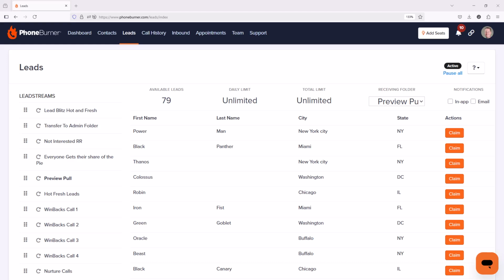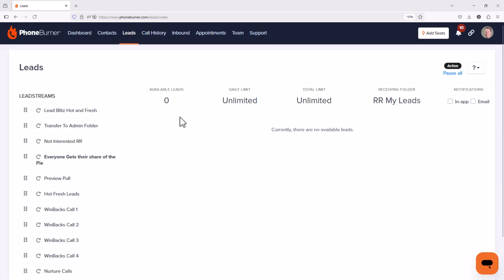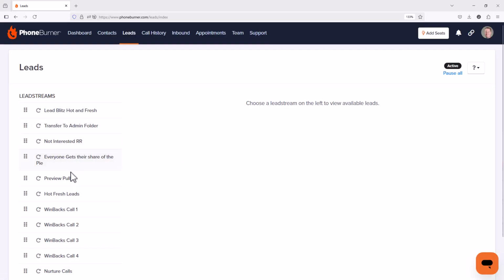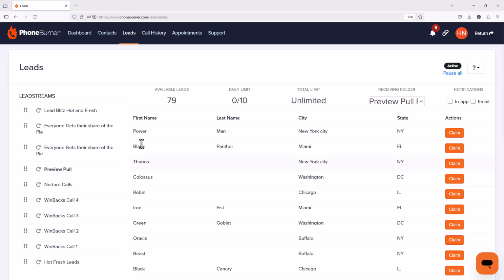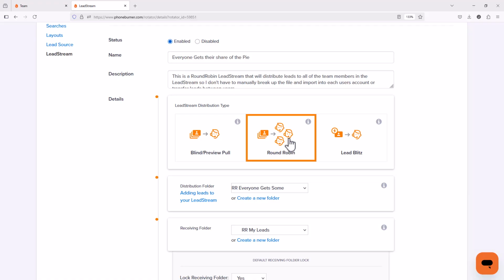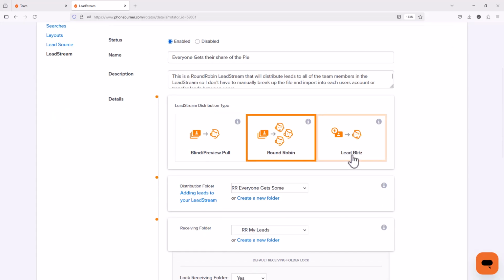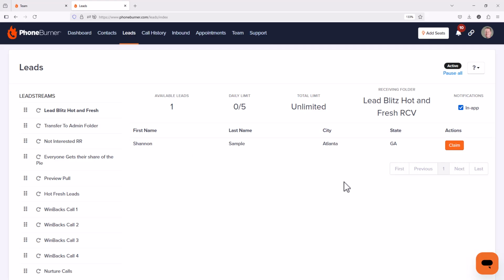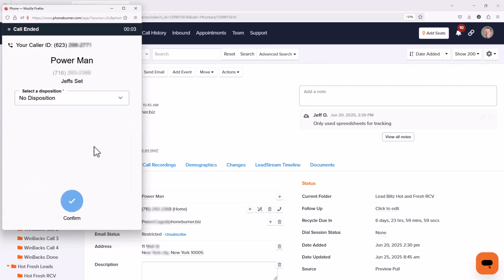LeadStream Types Overview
**✅ Summary:**

This training video provides an overview of the different types of lead streams available in **PhoneBurner** through the **LeadStream** feature. It covers four primary types:

2. **RoundRobin** – Automatically distributes leads evenly among assigned team members without the need for manual splitting.
3. **Lead Blitz** – Notifies all assigned users when a lead is added to the stream; the first to claim it gets the lead, promoting fast follow-up.
4. **Preview Pull** – Allows users to view available leads and choose which ones to claim, useful when setting daily lead limits or when reps want control over which leads to call.

The video emphasizes how admins can set up these lead stream types in the LeadStream dashboard and manage the flow of leads effectively. Each type is best suited for different workflows and use cases, and additional training videos provide deeper dives into setup and strategies.